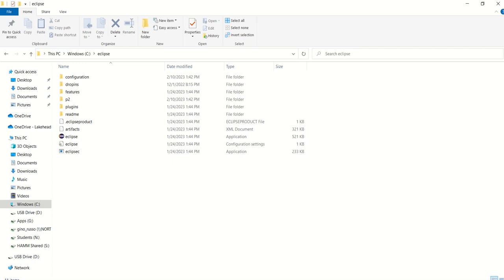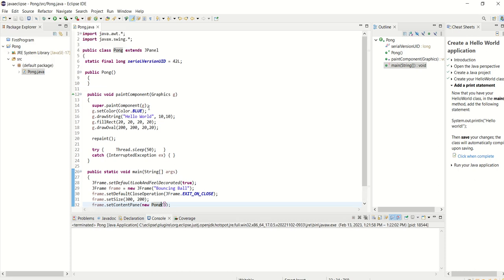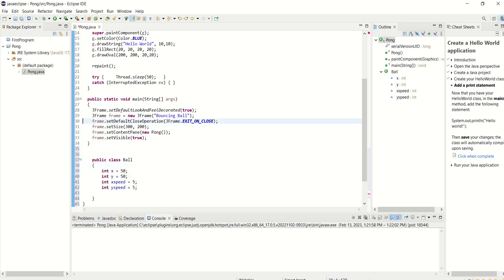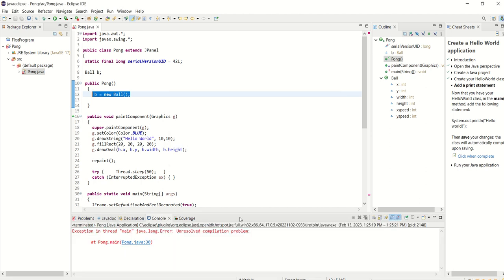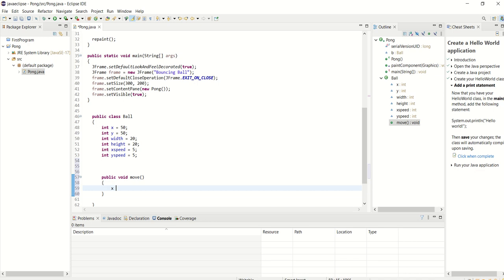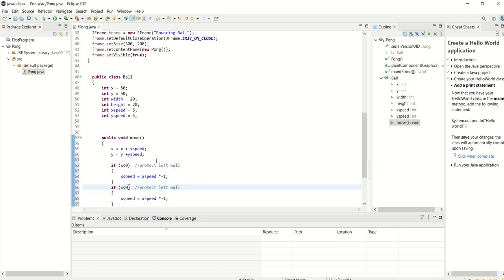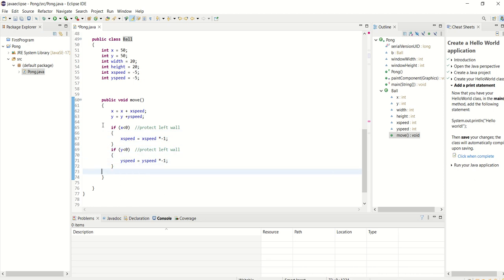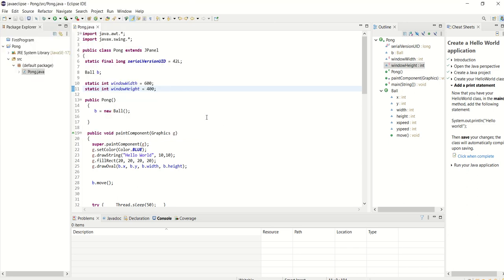Pong Game 1